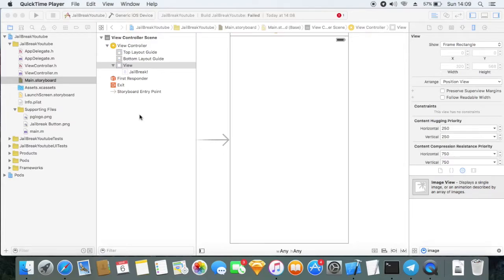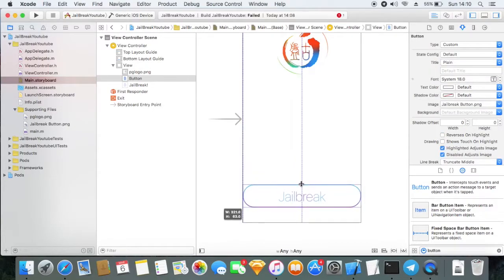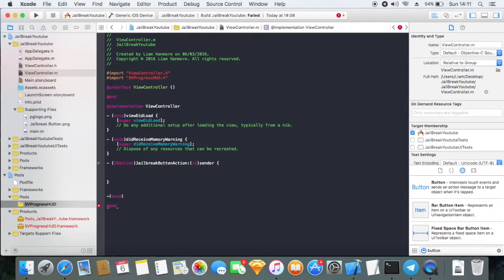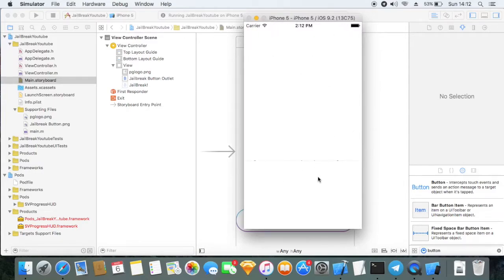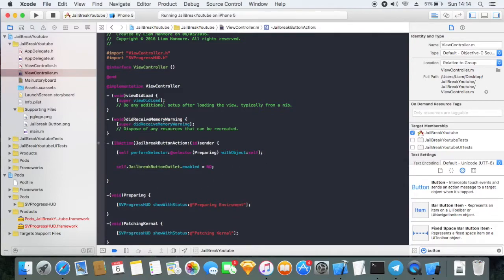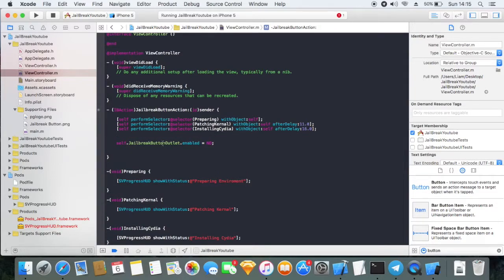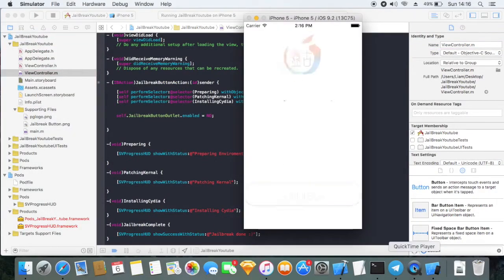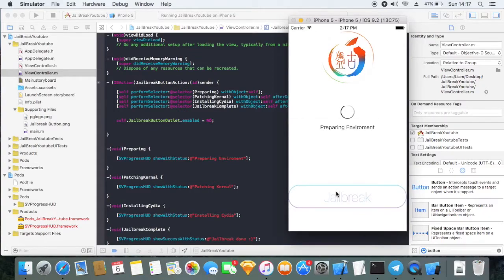How to create a Jailbreak Concept!